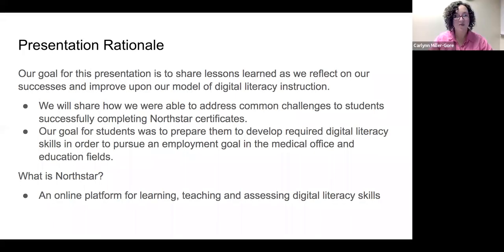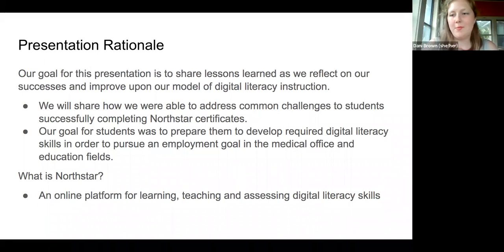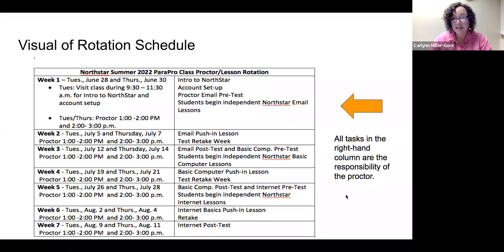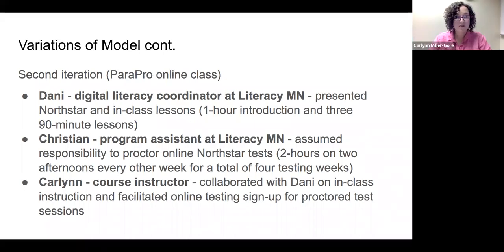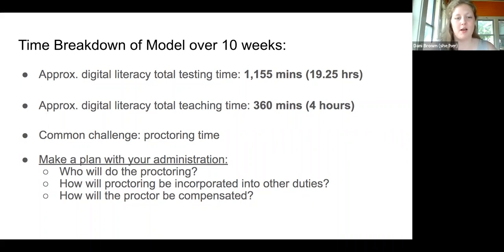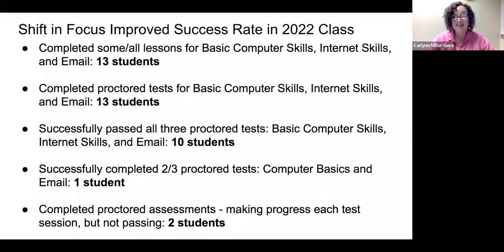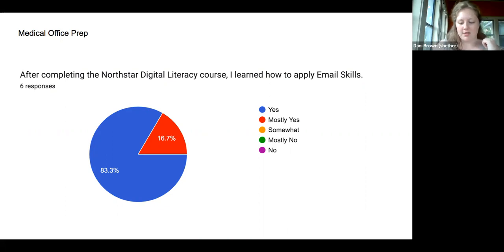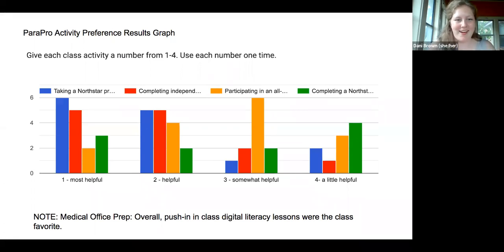Increasing Digital Literacy Success Rates for Students